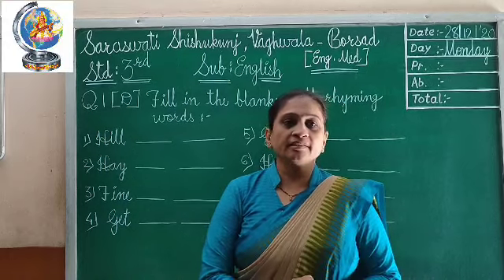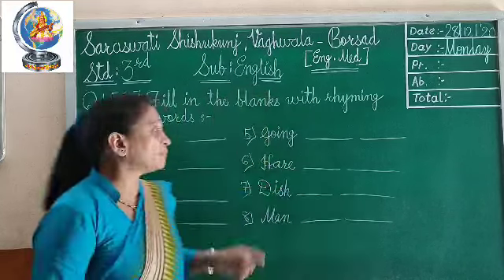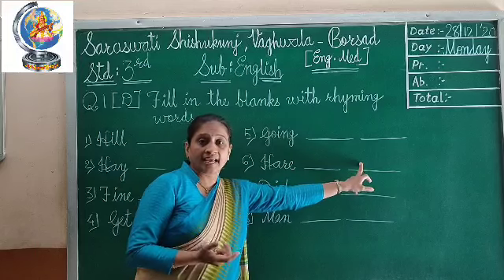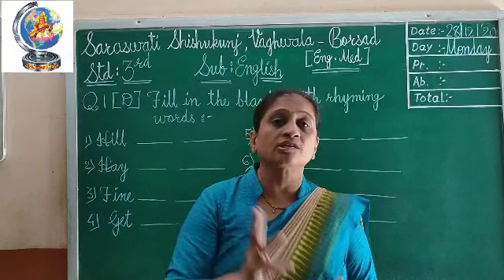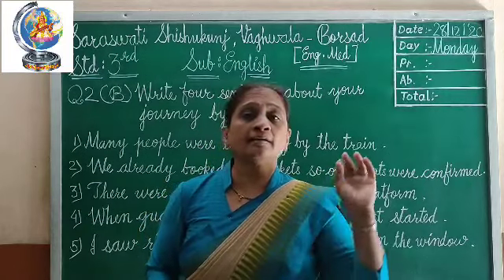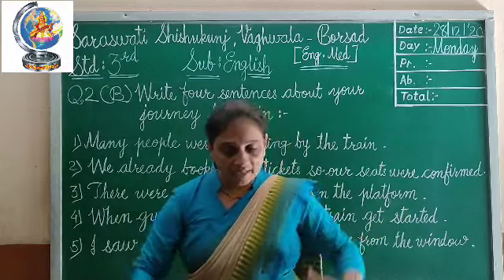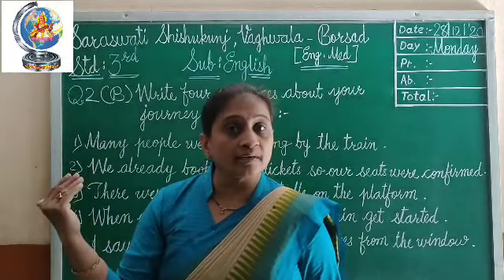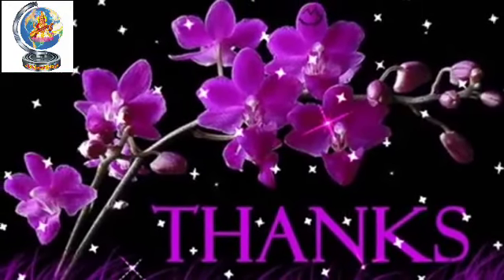3 ENGLISH REVISION 28 12 2020